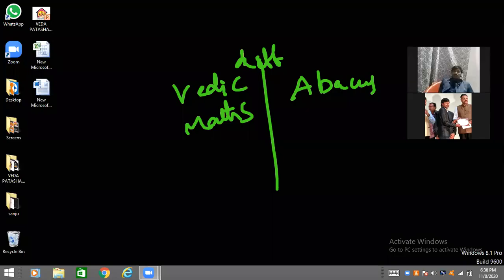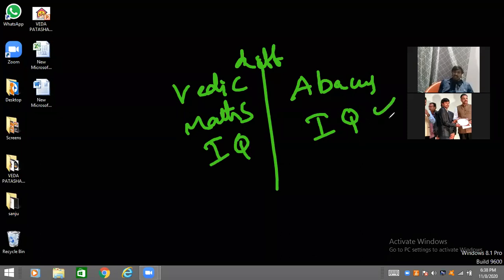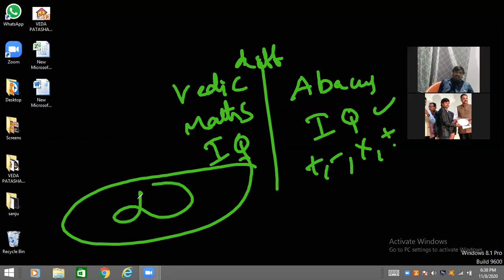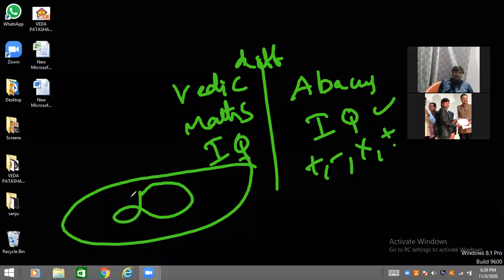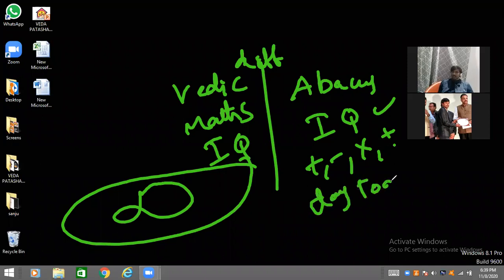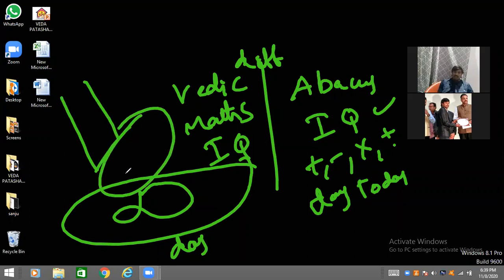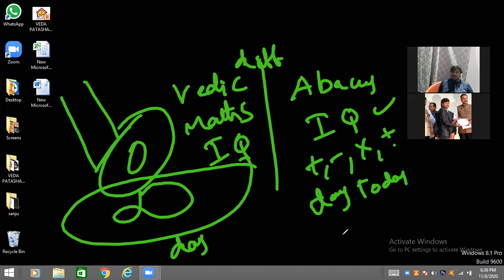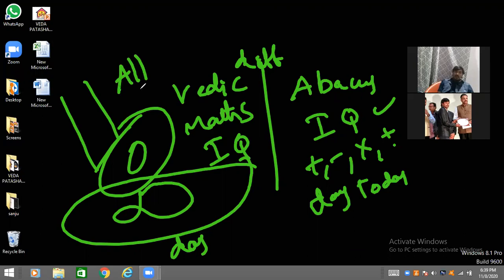Difference betweeen Vedic Maths and ABACUS / Normal Maths | Sanjeeva Rayudu | VedaPatashala Sanju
Whatsapp is available
Courses and demos offered;
1. Vedic Maths(Fast Maths)

2. Aptitude

3. Telugu

4. MS Office

5. HTML

6. C language

7. C++

8. Advance Data Structure

9. Python

10. JAVA

11. Web Design

12. Internet of Things(IOT)

13. Human values Ethics

14. Sloka & Veda

15. Machine Learning

16. Artificial Intelligence

17. Deep leaning

18. Yoga & Meditation

19. Maths

20. Reasoning

21. Computer Basics

22. Classical Music

23. Any Computer Tool

24. Special Education (teach to Special disabilities children)

25. S/W & H/W trouble shooting

26. Networking

27. System Admin

28. Hindi

29. Spoken English

30. Abacus

31. Botany

32. Zoology

33.Hypertext Processor(PHP)
34. Data Mining

35. DBMS

 36. Soft Skills

37. EAMCET